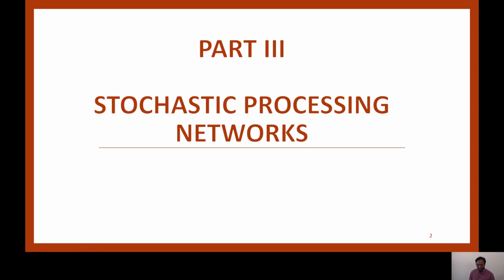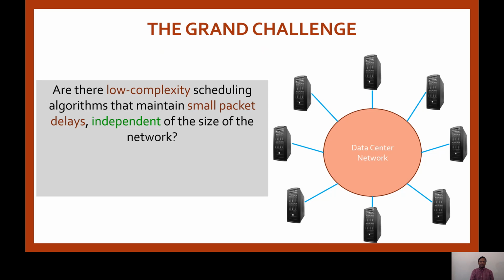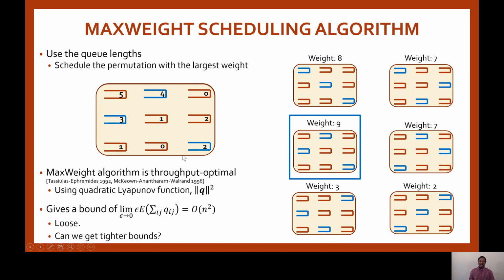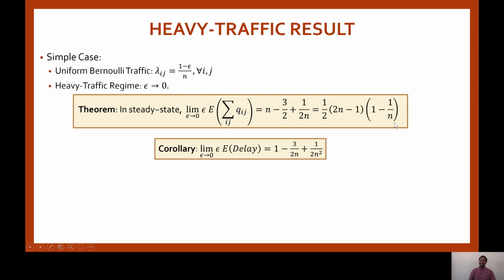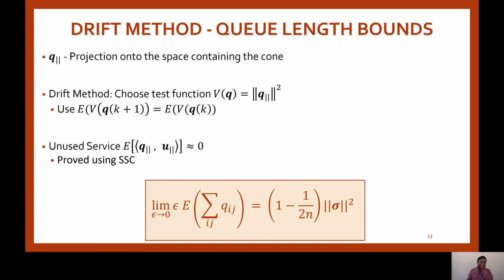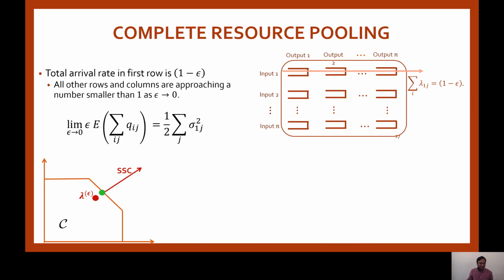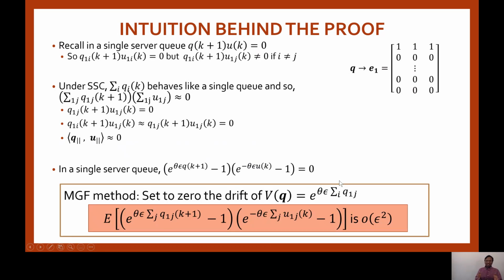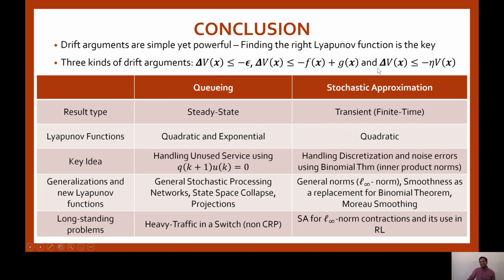Lyapunov Drift Methods for Stochastic Recursions Optimization, Reinforcement Learn Part 3